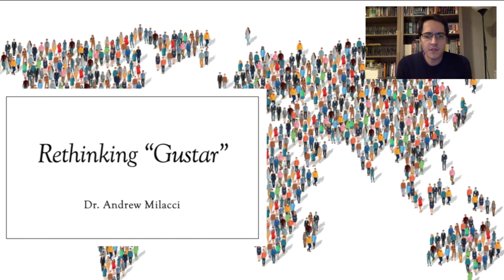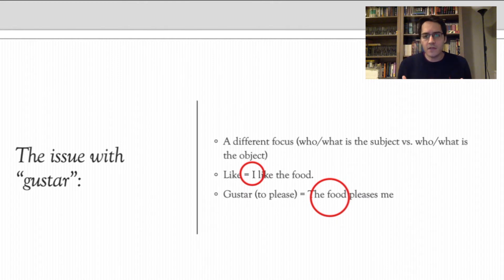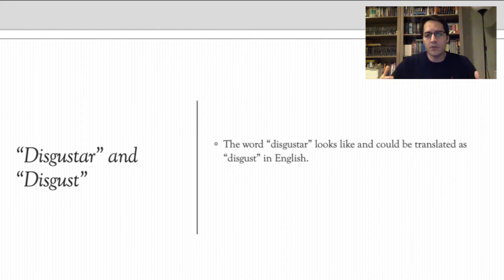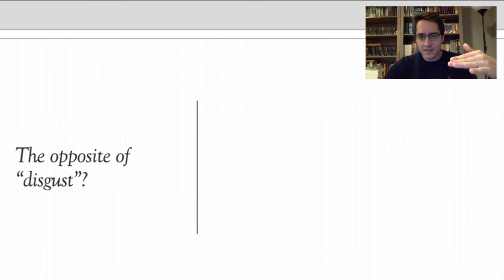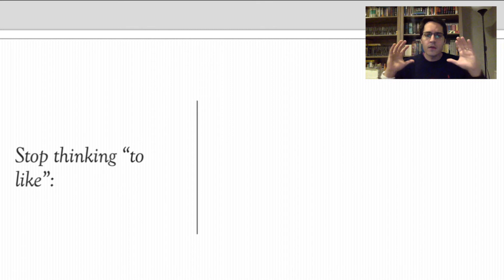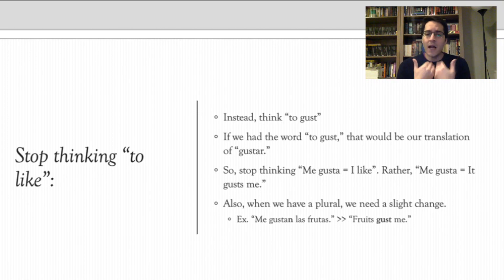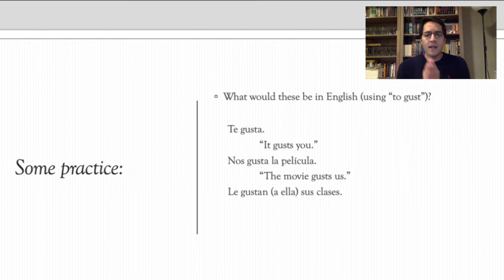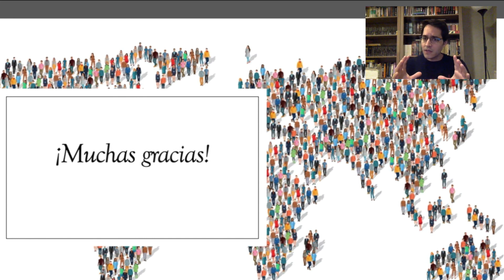FINALLY UNDERSTAND HOW "GUSTAR" WORKS WITH THIS ONE TIP!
This video will help you finally understand just how "gustar" works in Spanish! It's not a new way of looking at the verb, and it's certainly not original to me, but I love this method. Keep in mind, the idea is to learn how "gustar" works, not what it means.

Also, I don't normally do videos in English, but this one kind of merited it.